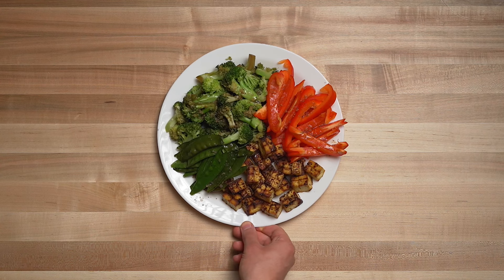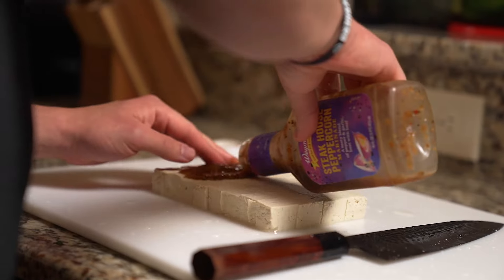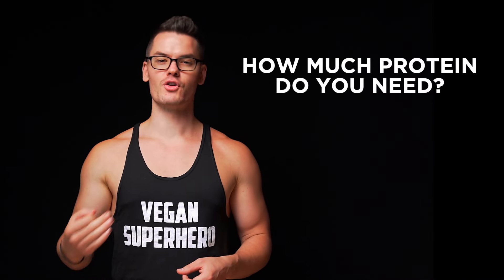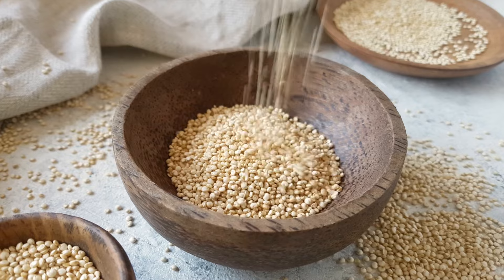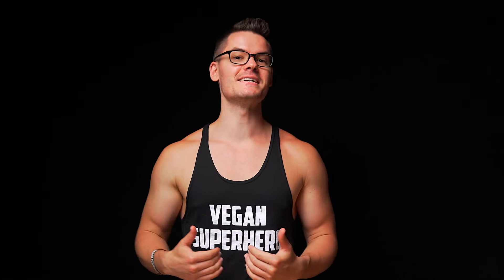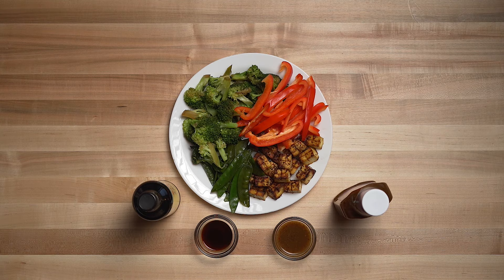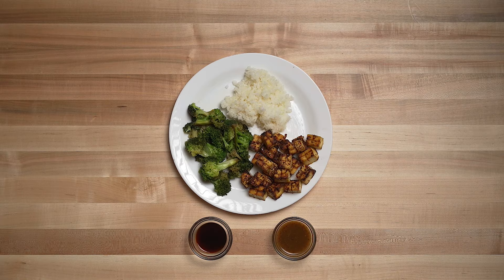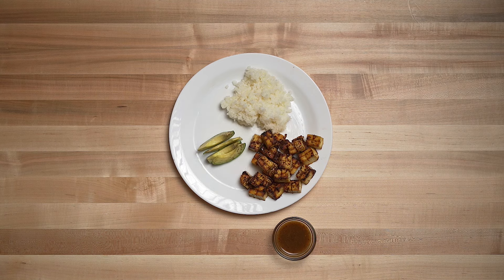How to Build a Meal for VEGAN Weight Loss - (Plate Breakdown)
There are three things you need to focus on when it comes to building a meal for vegan weight loss: calories, protein, and volume. In this video I'll show you why these matter and walk you through what your plate should look like, section by section, when your goal is to lose weight.

0:00 - Intro
0:11 - What Makes Up a Fat Loss Meal?
0:48 - Protein
3:04 - Volume Eating
4:04 - Sauces & Seasonings
5:13 - Carbohydrates
5:48 - Caloric Density
6:07 - Conclusion

BEST PLANT FOODS FOR FAT LOSS & MUSCLE GROWTH 🌱

NEW TO THE VEGAN GYM?
We're on a mission to help 1,000,000 vegans get into the best shape of their lives because we believe that the more healthy, fit vegans there are in the world, the faster veganism will spread. Let’s work together to inspire change, spread compassion, and challenge the status quo.